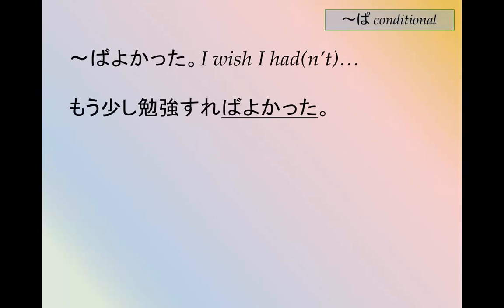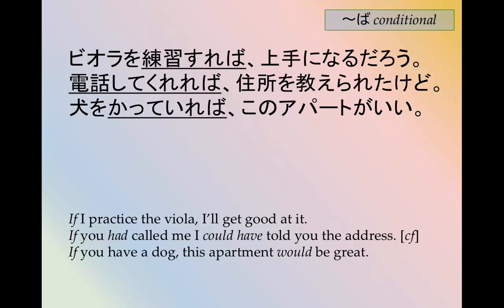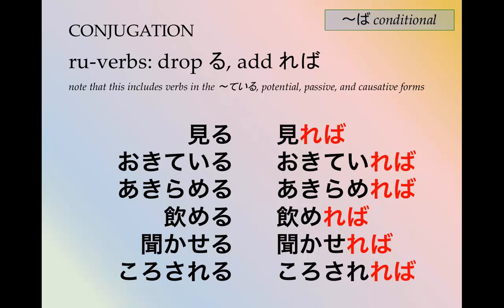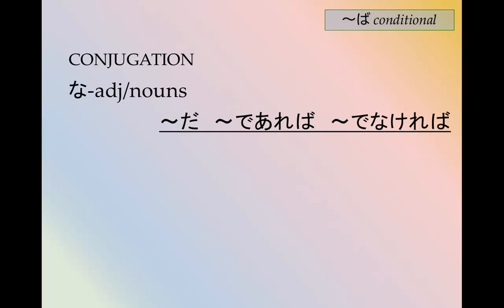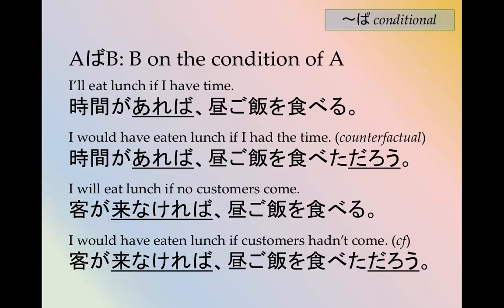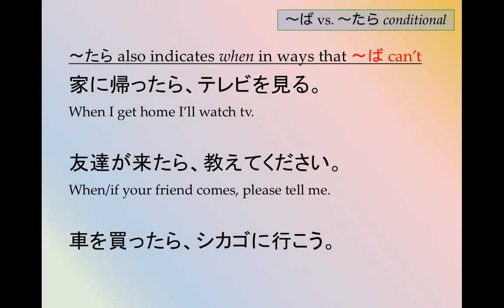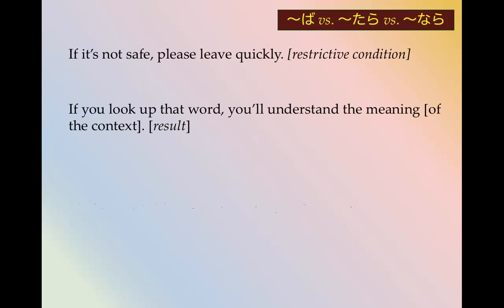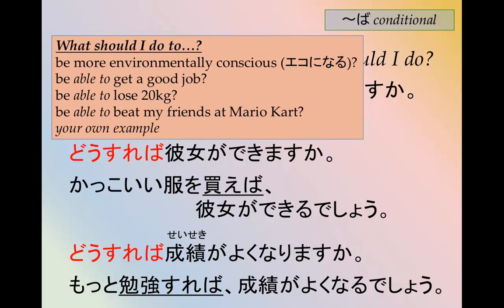202 〜ば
conditional form
AばB = if A is the case, then B